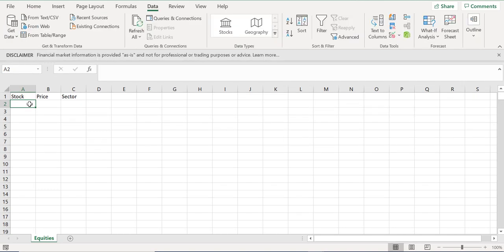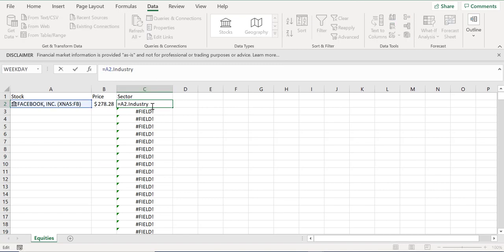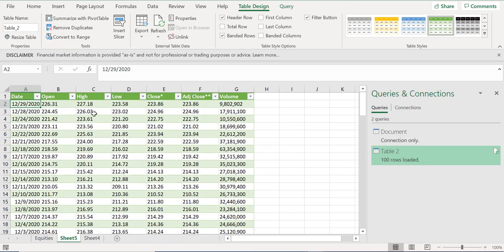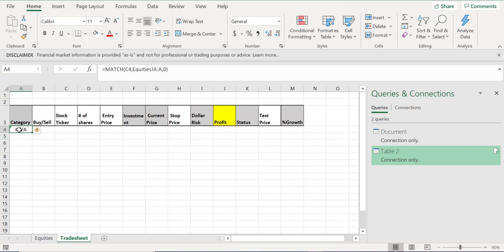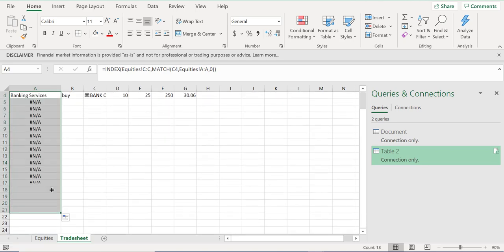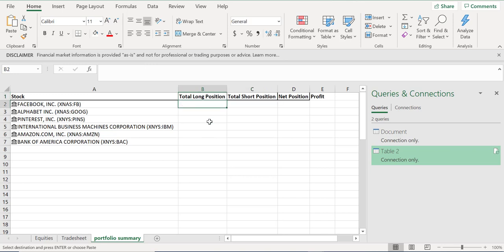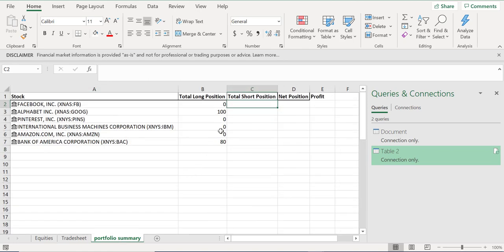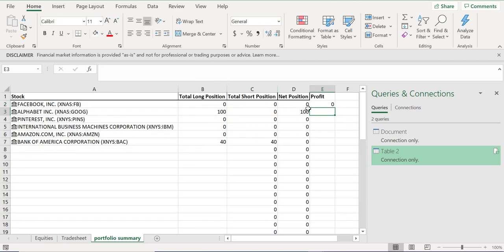Step by Step: How to Create a Stock and Cryptocurrency Trade Sheet in Excel!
This video is part of my Excel course on Udemy.  You will learn how to create a cryptocurrency trade sheet to track your profit/loss on a daily basis.

If you don't want to make it yourself you can purchase the actual sheet from  this video by clicking here